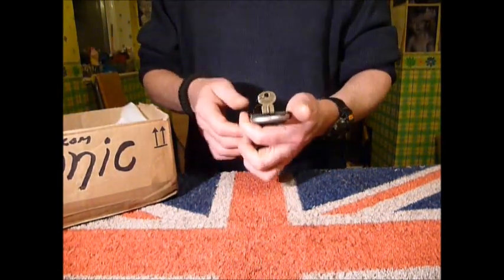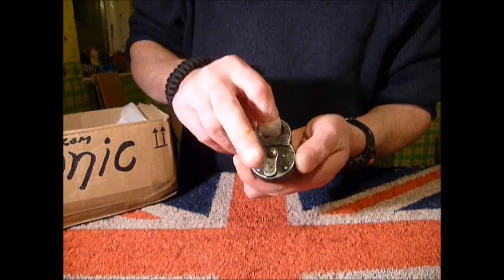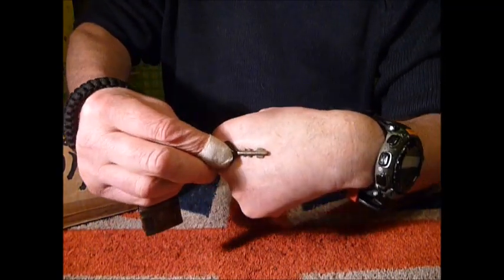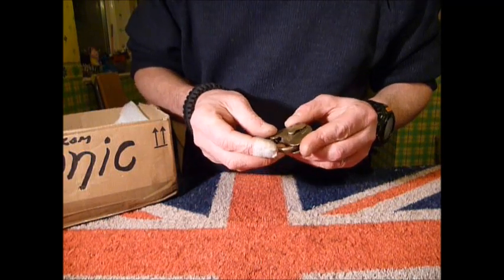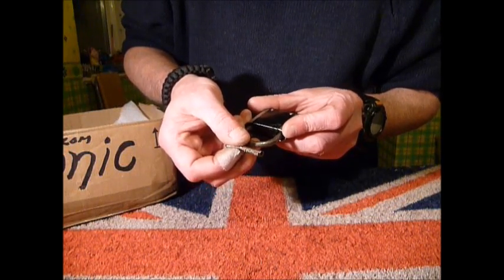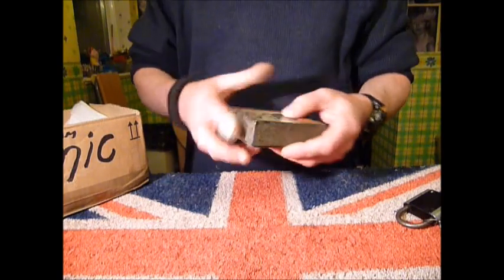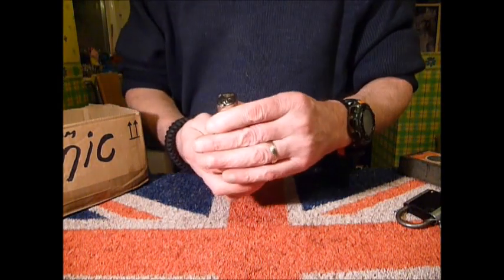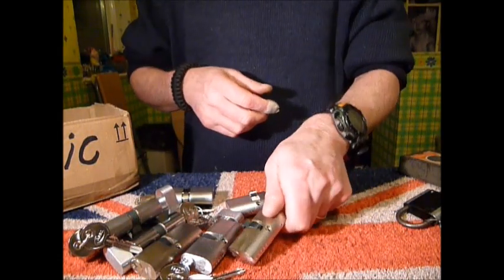Christmas Vintage Padlock Parcel From Kind Sonic On